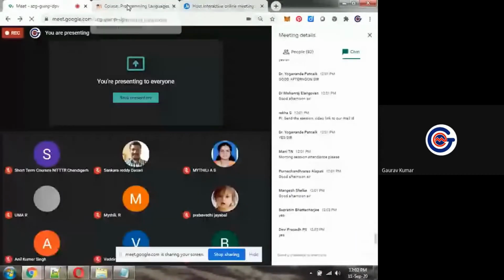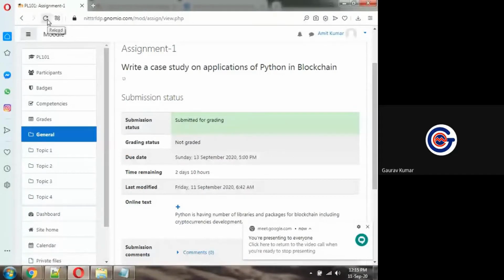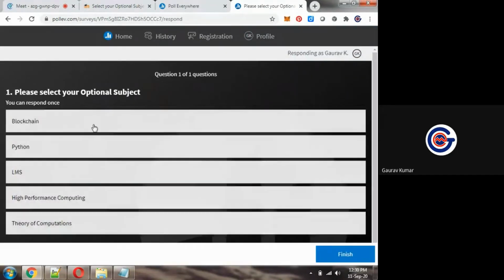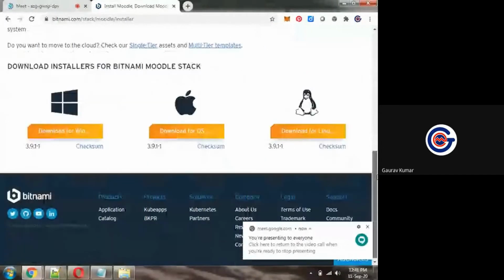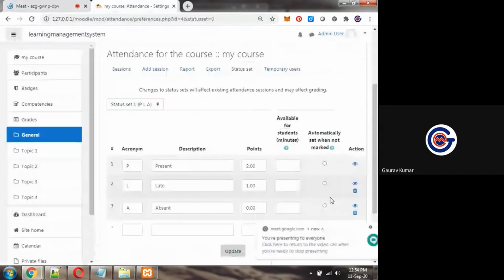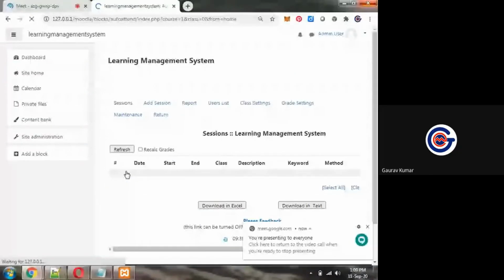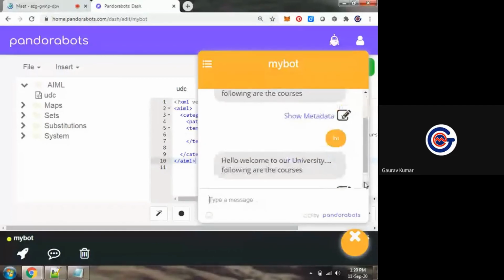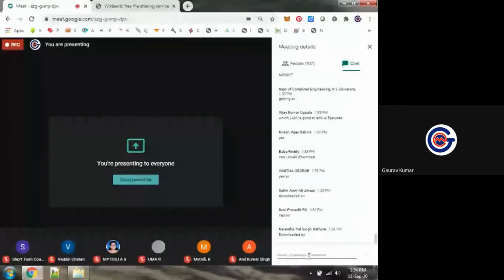ATAL-FDP || Blended Learning and Flipped Classroom || 11 September 2020 || Day 5 || Session 2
An expert lecture on Hands on Sessions on Effective Use of MOODLE by Er. Gaurav Kumar, Director, Magma Research & Consultancy Services, Ambala Cantt in the ATAL FDP on Blended Learning and Flipped Classroom held from 7-11 September 2020.